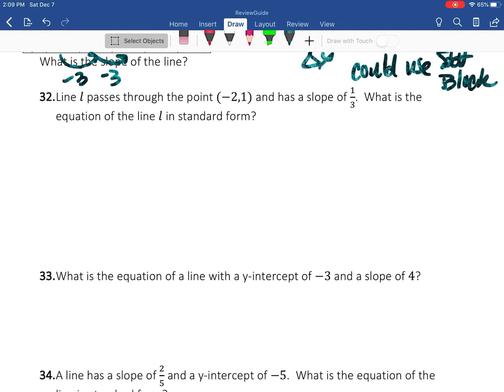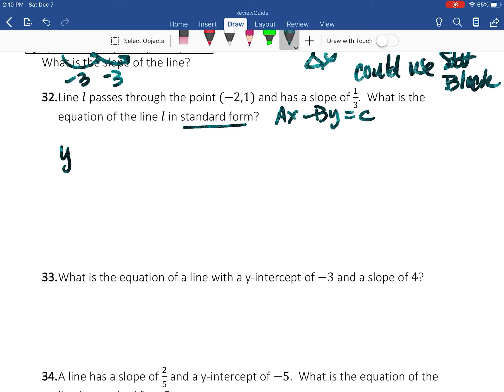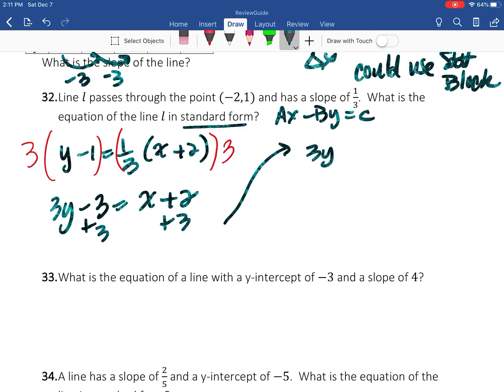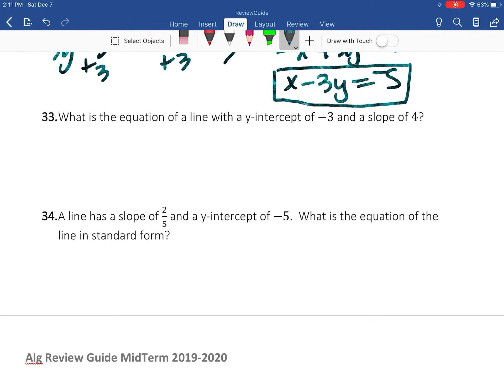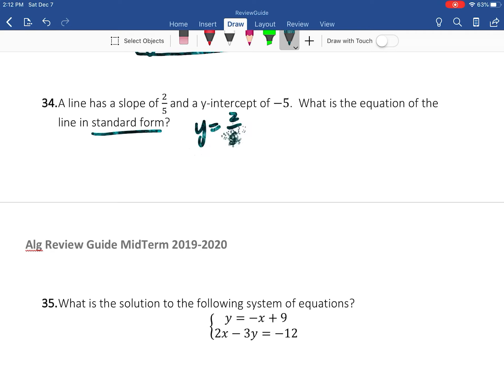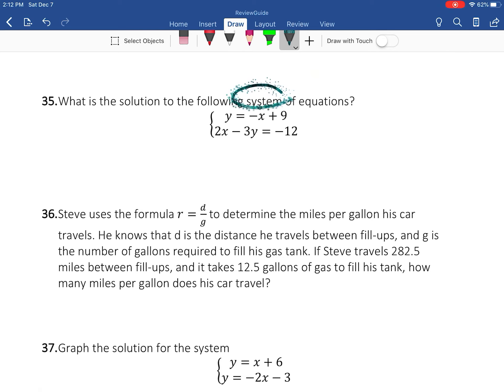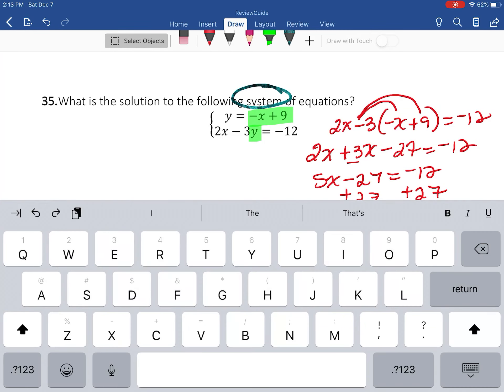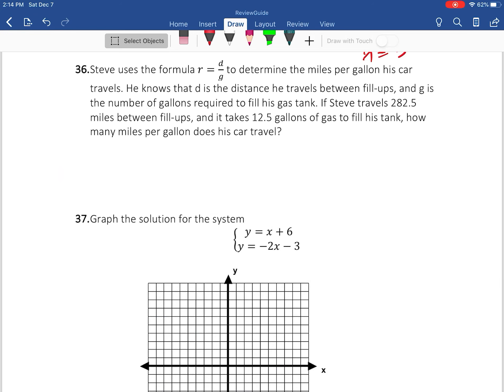Midterm Review #32-35